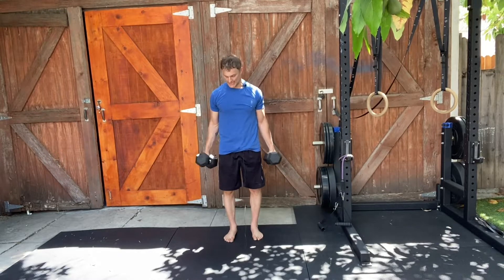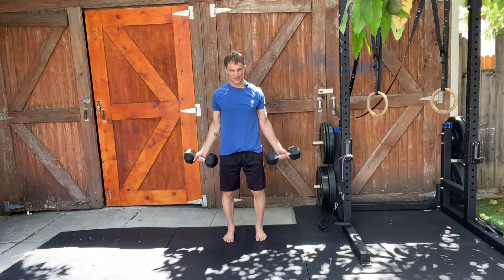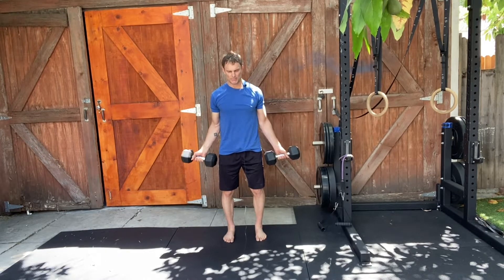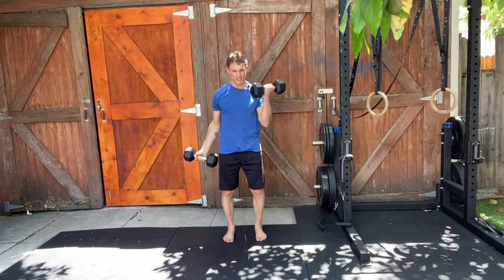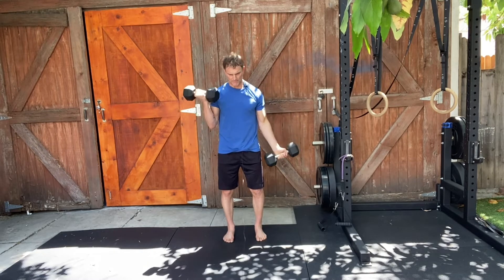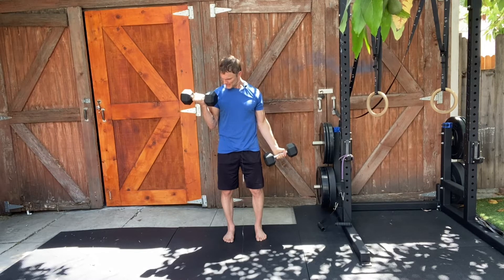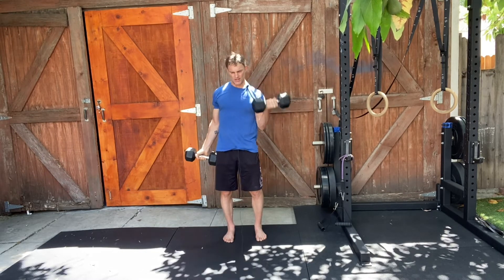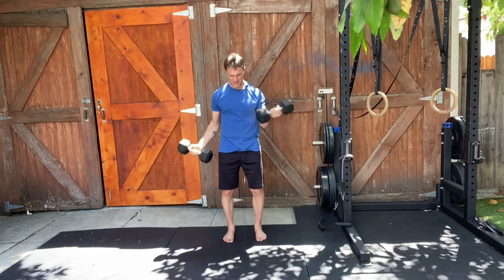Dumbbell Bicep Curls Reciprocating